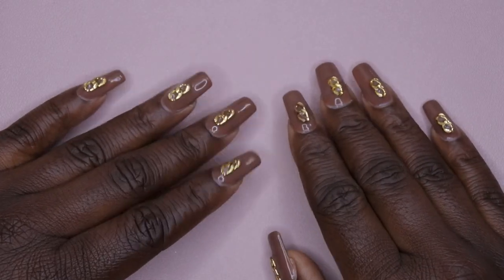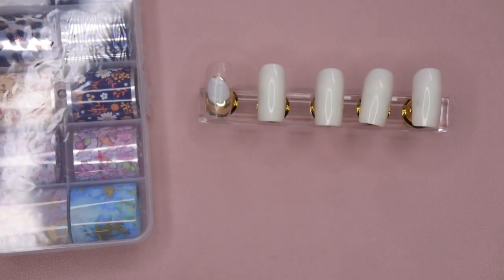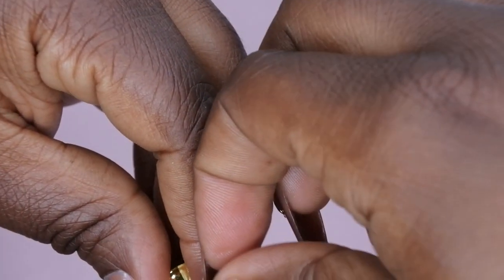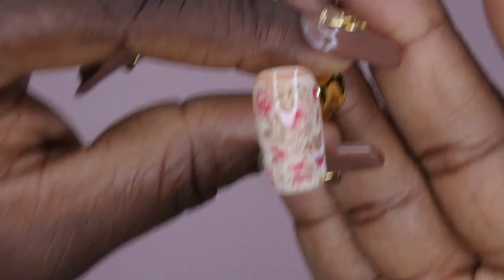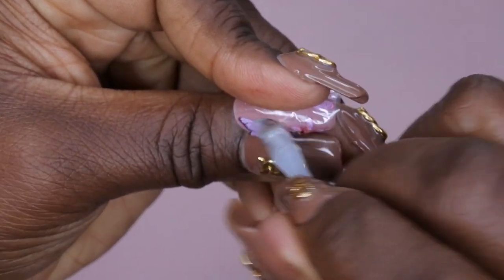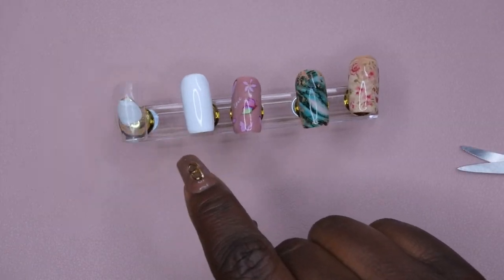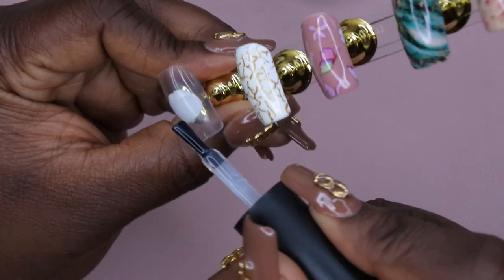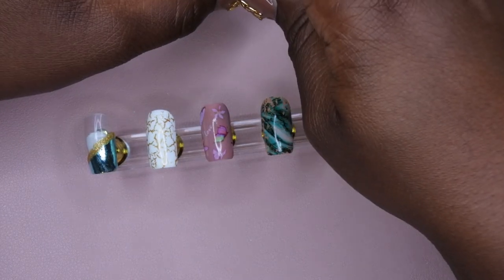Beetles Nail Foil Glue Kit Review | How to Apply Nail Foils (Detailed Tutorial) | Shein Nail Foils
Hello happy people. Today I am testing the Beetles Nail Foil Glue Kit I found on Amazon. This set was a great deal. After I worked out all of kinks these foil glue was a breeze to work with. Let me know down in the comments how your experience has been working with nail foils.

Beetles Nail Foil Glue Kit

Beetles Foil Glue

Beetles Nude Gel Polish Kit

Nail Drill